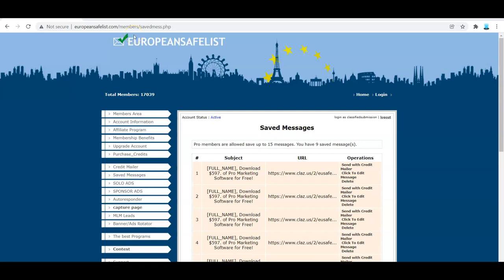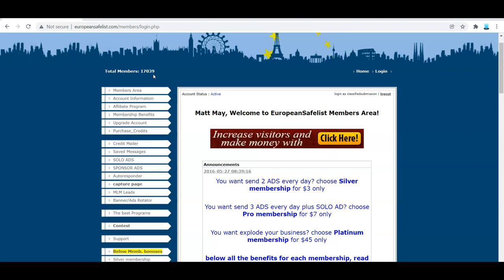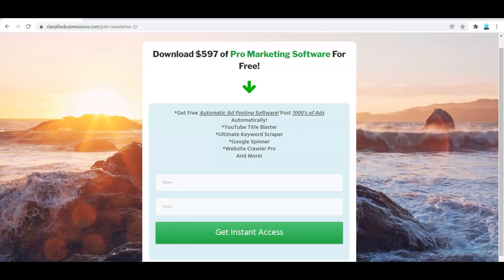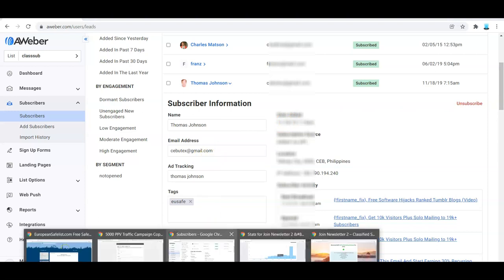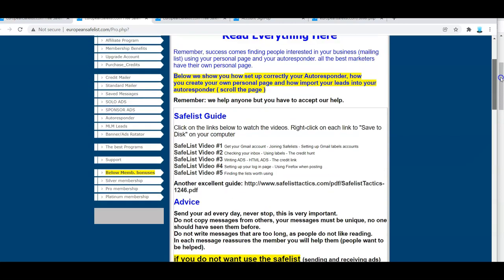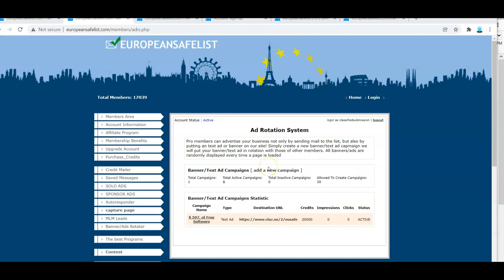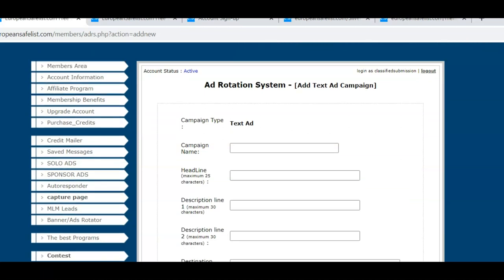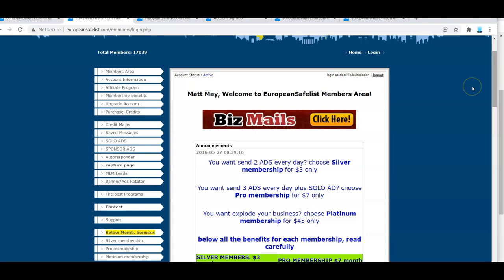My Surprising Results Using European Safelist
I have had excellent results using European Safelist. The pro membership gives you the ability to do 3 credit mailings per day, 500 leads per month and the use of an autoresponder follow up system. This is only $7 per month!

I have received about 12 opt ins over the last few days just sending to the credit mailer. Everybody who uses this system is a marketer so this is an ideal platform to promote Classifiedsubmissions.com, Realppvtraffic.com and Coolmarketingsoftware.com.

The above programs all promote services and software which help people get more traffic to their website. So this very targeted marketing for almost no money.

Do not let the name fool you. I am getting leads from all over the world including the US. In any case we accept orders from all over the world so there is no problem selling to international customers.